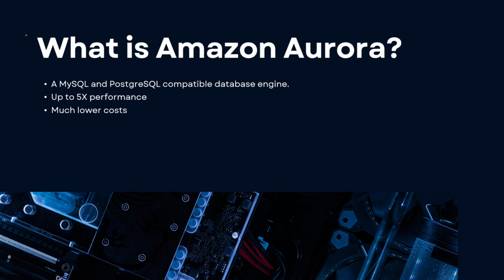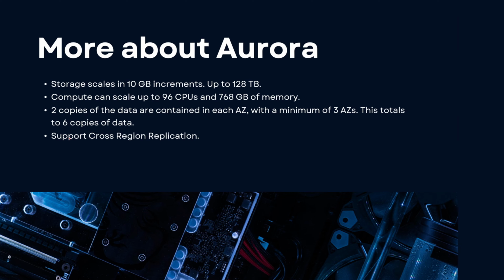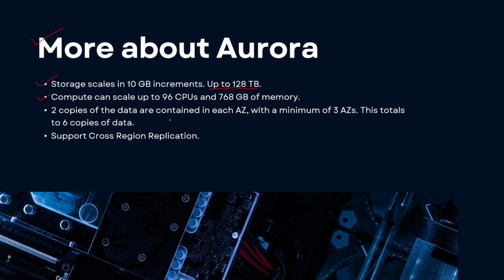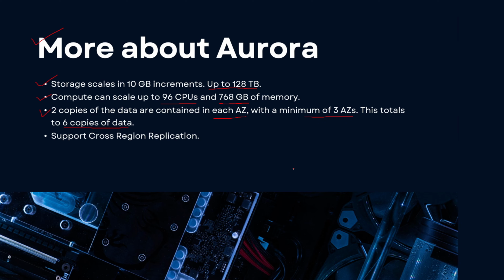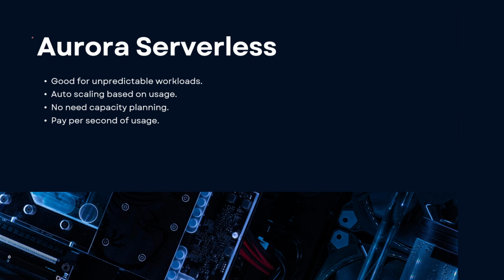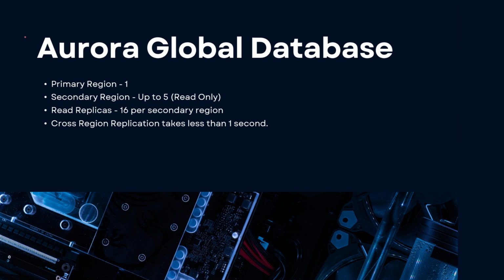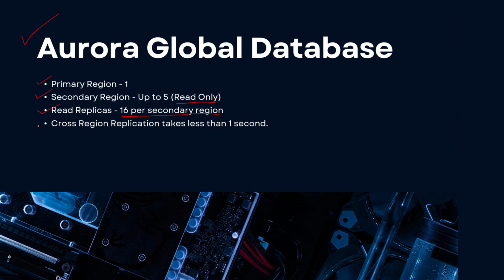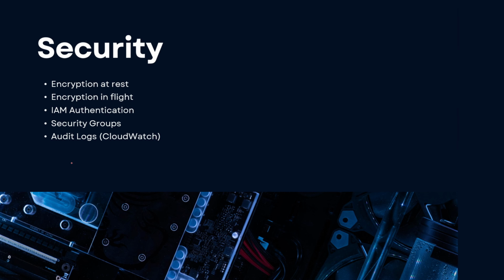Amazon Aurora Overview: High-Performance Managed Database Service | AWS For Everyone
📝In this video, we'll provide an in-depth overview of Amazon Aurora, a high-performance, fully managed relational database service offered by Amazon Web Services (AWS). You'll learn about the key features, benefits, and use cases of Amazon Aurora, as well as how it compares to traditional relational databases. This overview is designed to give you a solid understanding of how Aurora can help you achieve better scalability, reliability, and performance for your database workloads.